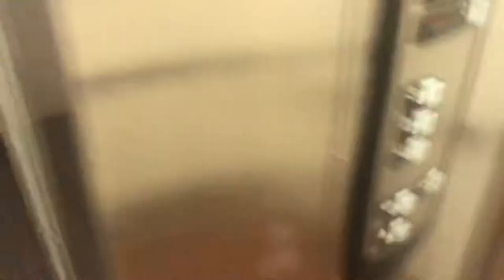Rare Schindler 321A Elevator@ Comfort Suites Grandville, MI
I don’t think I’ve seen this plate before